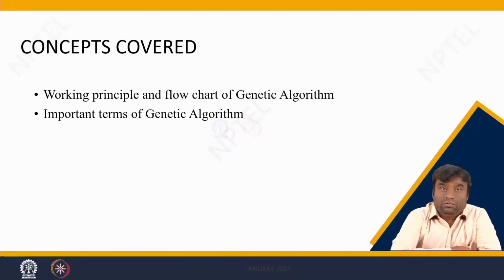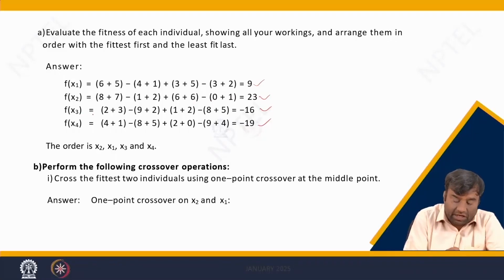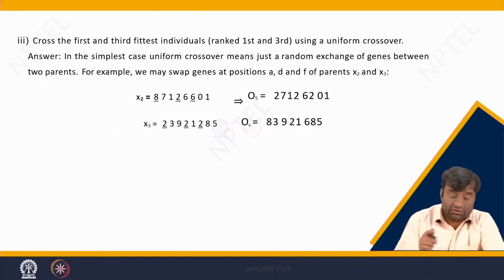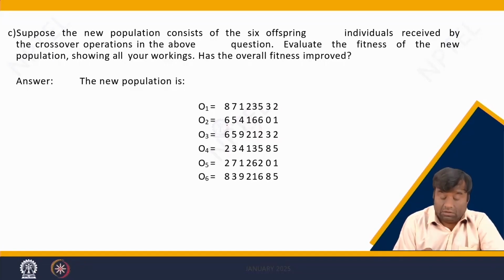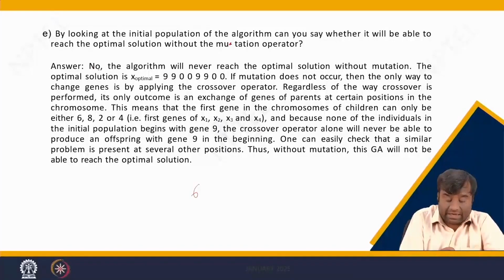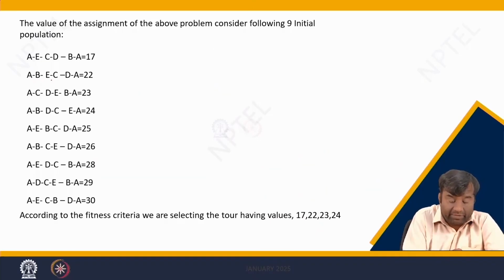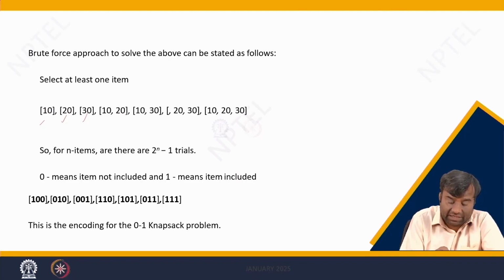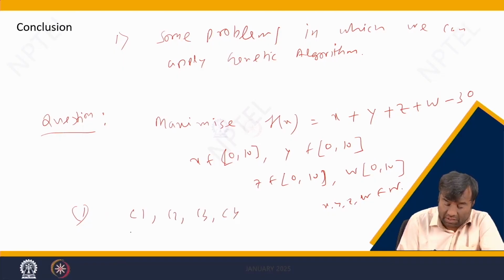Working procedure of Genetic Algorithm Initial population of Genetic Algorithm